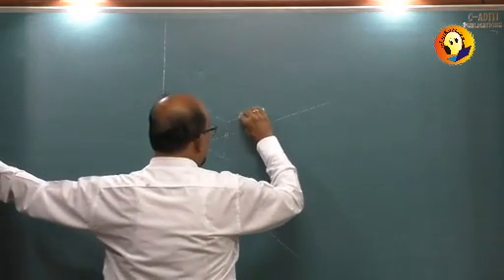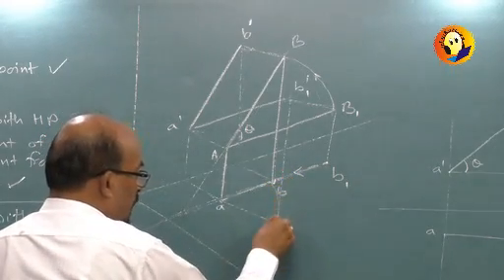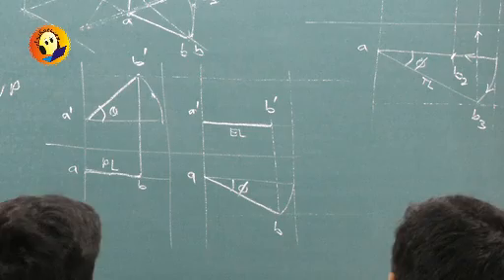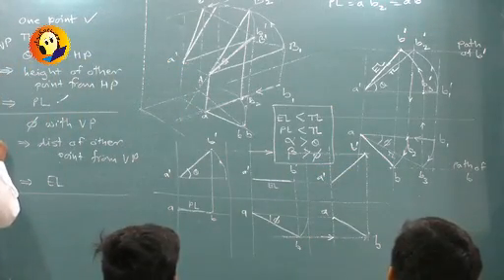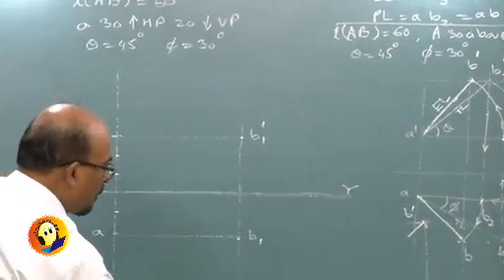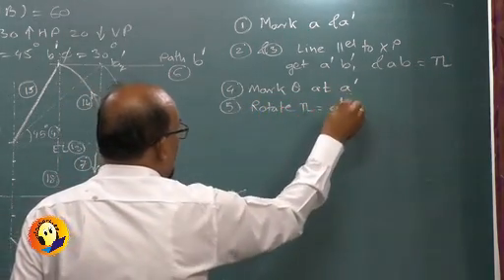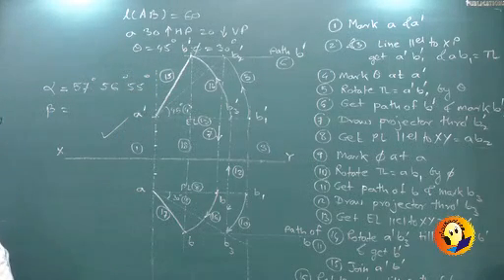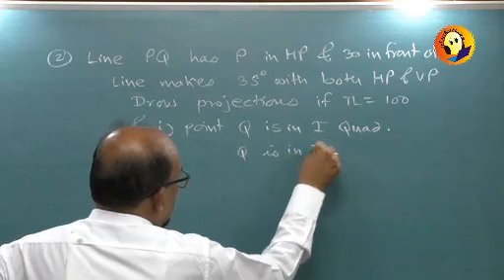Engineering Graphics : Lines : Lecture 03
Lines inclined to both the reference planes